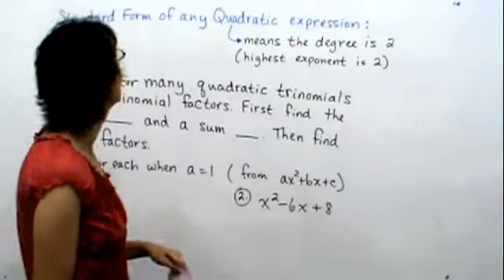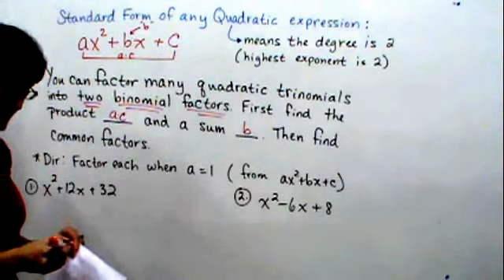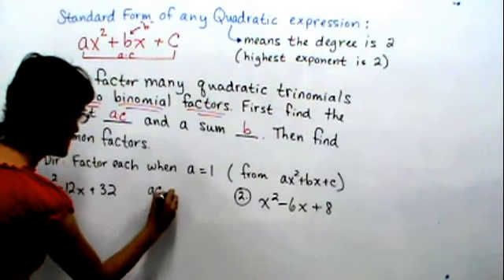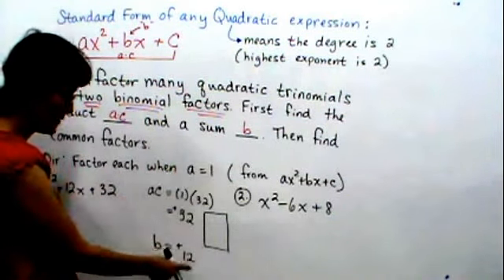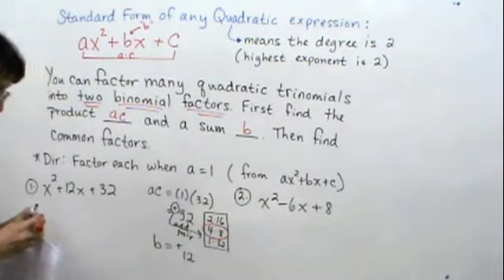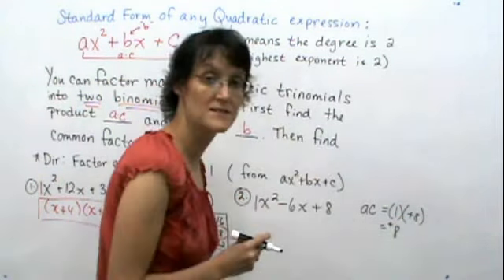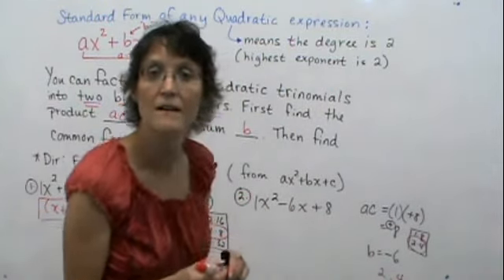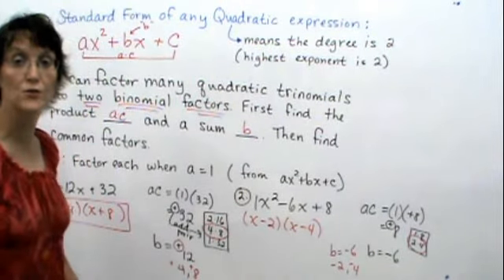5-4&5 Part 2